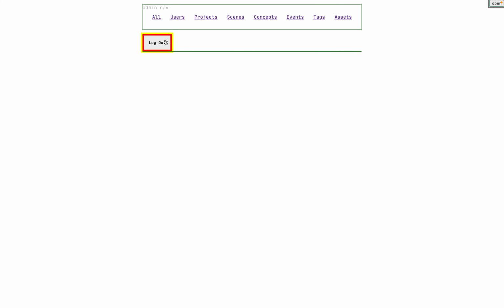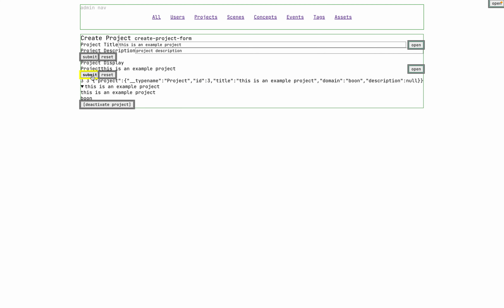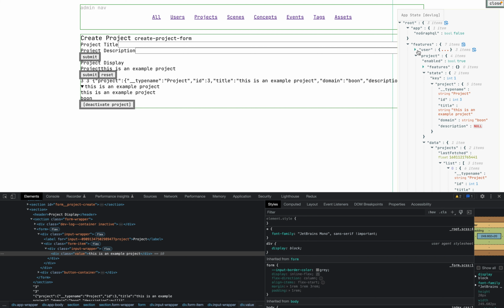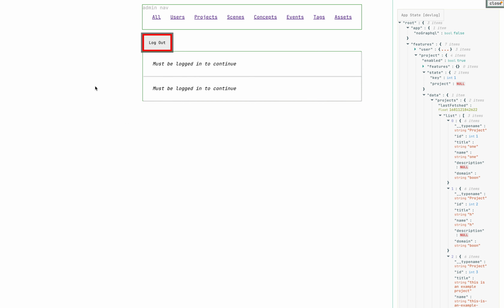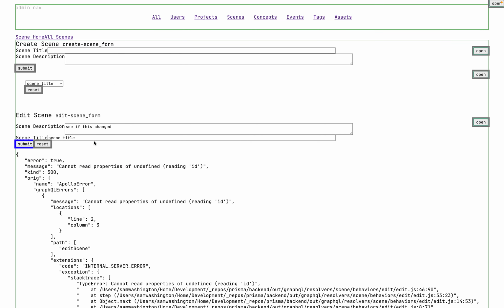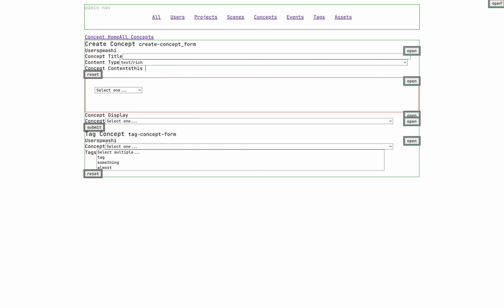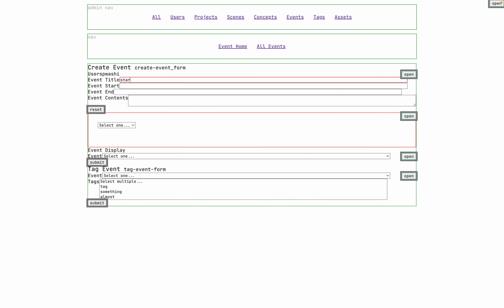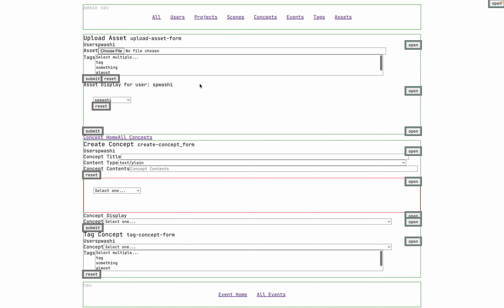Devlog | My admin panel is broken and ugly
I need to fix some things